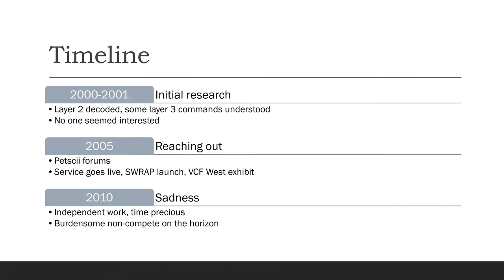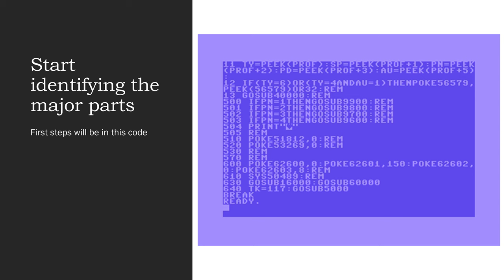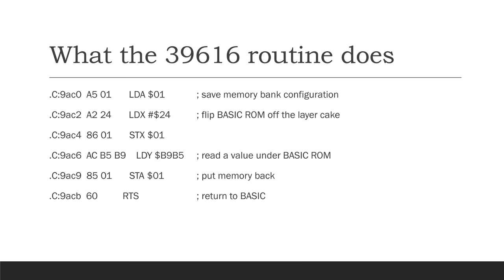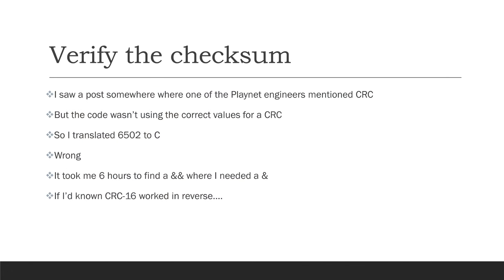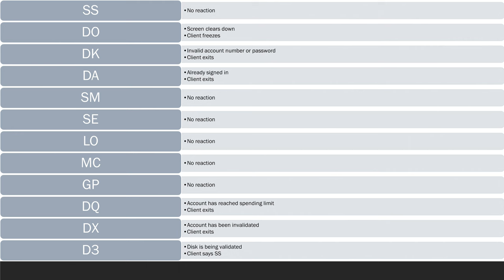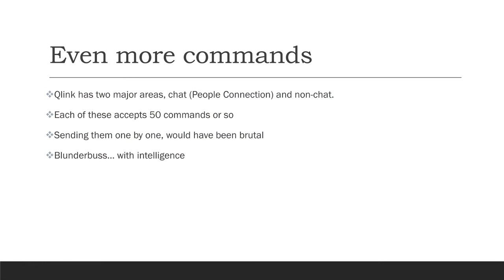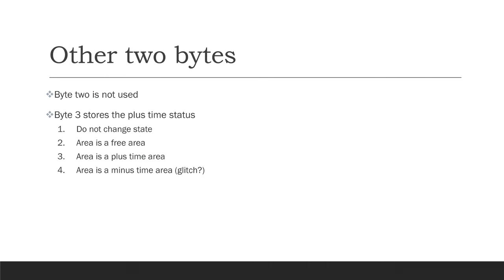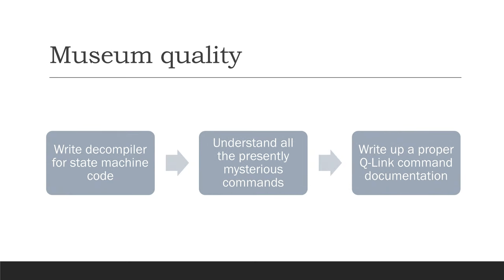The Origins of QuantumLink Reloaded | VCFMW 18 (2023)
Keith Henrickson provides the history of the original reverse engineering effort that became QuantumLink Reloaded, and how how the effort progressed from understanding the BASIC modem dialer to the ML service code.  Walking through the process, Keith takes people through where the original clues were found that gave a roadmap into a very complicated piece of code.
Vintage Computer Festival Midwest is a free, volunteer-run show for the vintage computer hobbyist community.  For more information about Vintage Computer Festival Midwest,